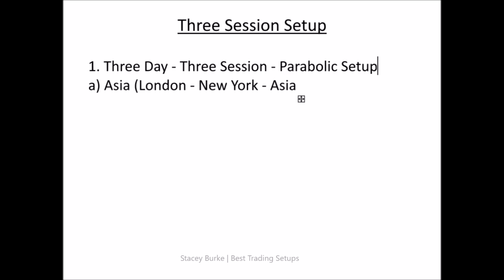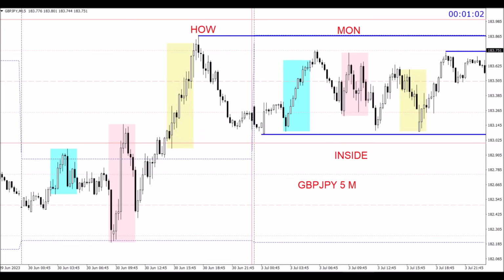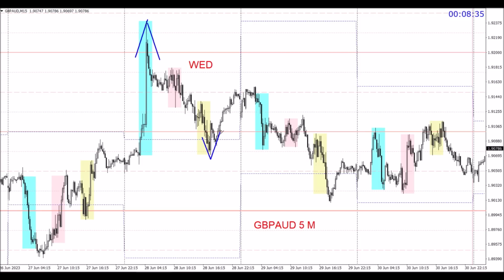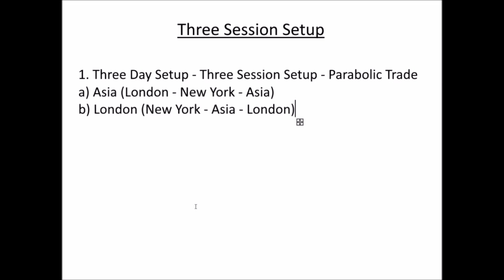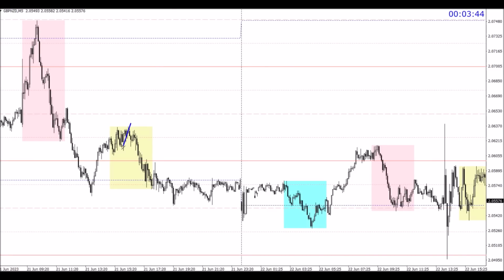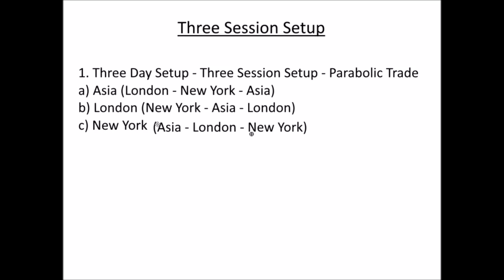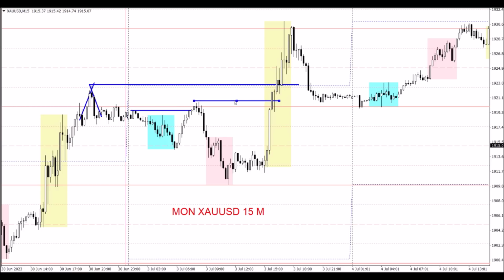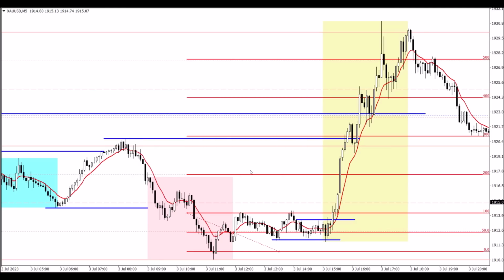Three Session Market Maker Setups ( Simple Day Trading Strategy)